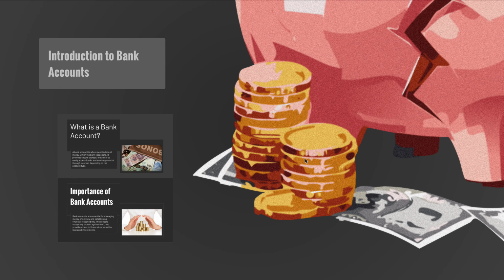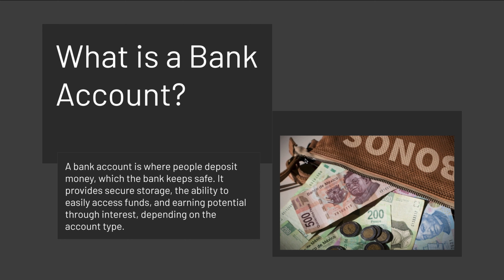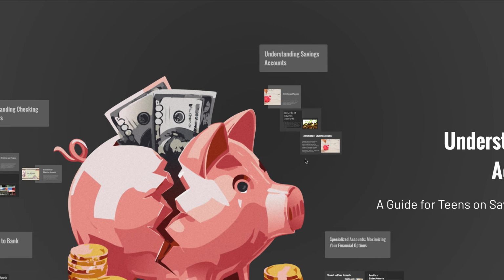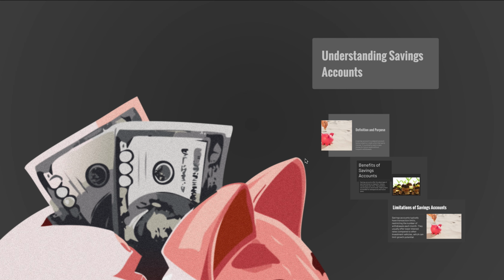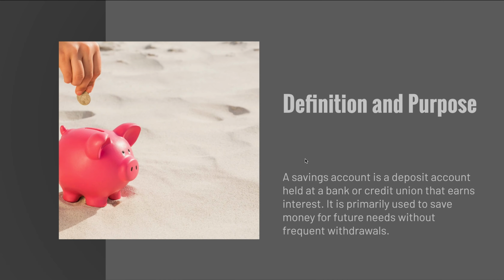Types of Investment Accounts for Teens